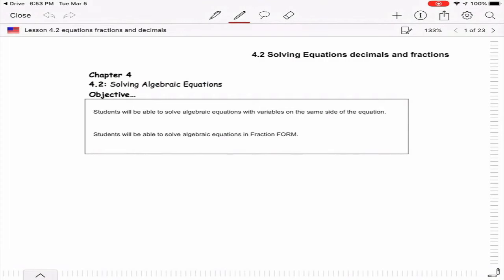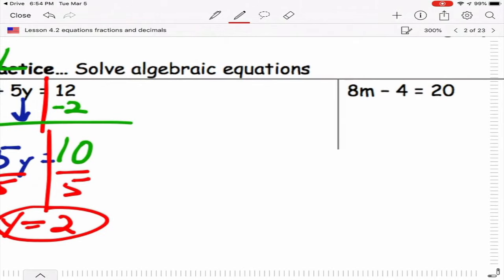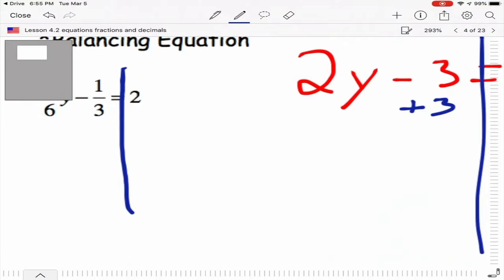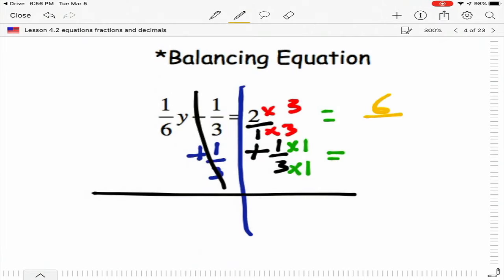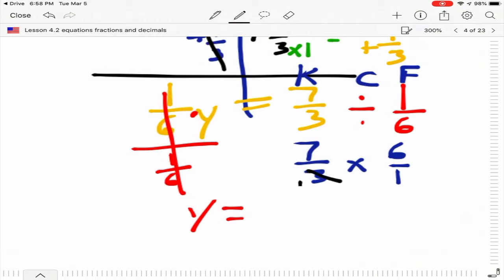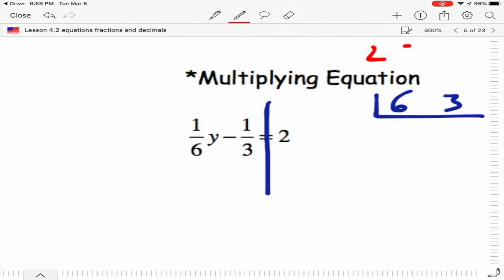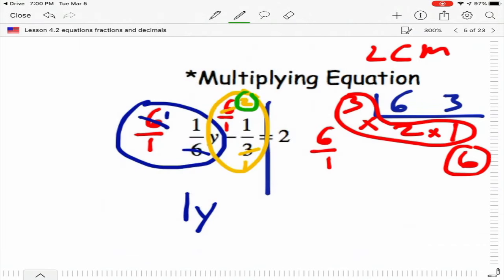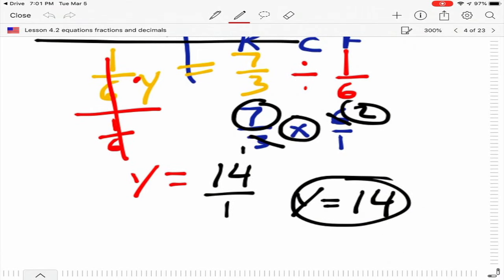Section 4.2 EQUATIONS WITH RATIONAL NUMBERS